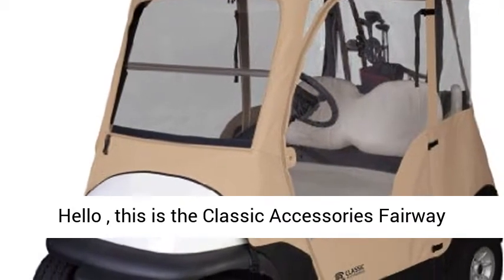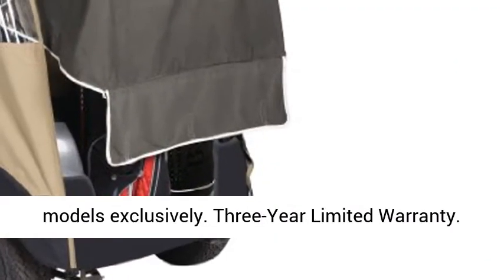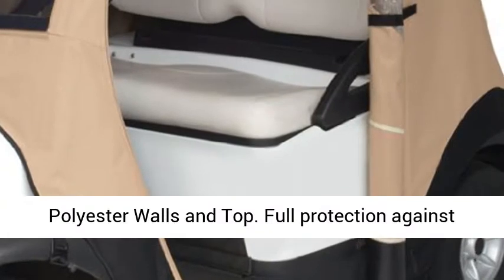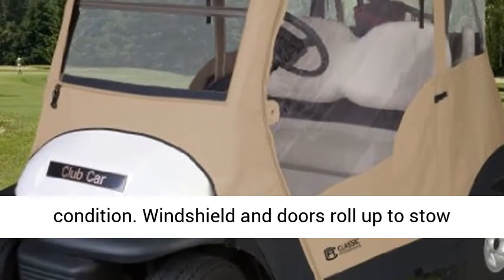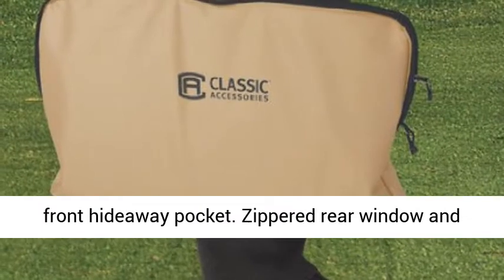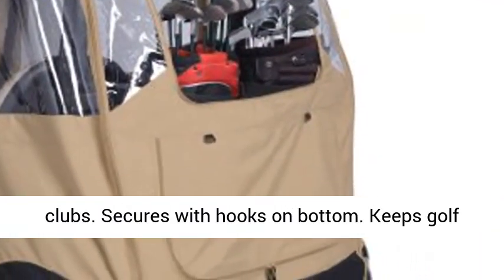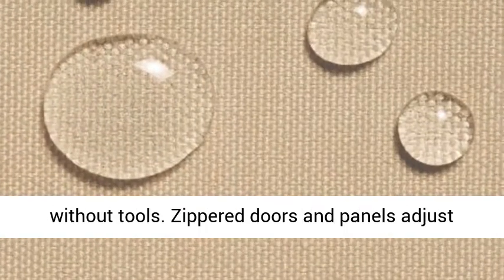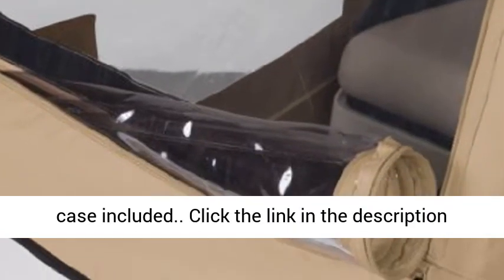Classic Accessories Fairway Deluxe 4-Sided 2-Person Golf Cart Enclosure [Review]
Club Cart Precedent Golf Cart Enclosure keeps your golf car clean and dry while in storage. This enclosure fits Club Car Precedent 2000 to current models exclusively, golf cars not included. Features Include: Secures with hooks on bottom, Quick zip-off windshield stores in front pocket, Super-clear window material with heavy-duty polyester walls and top zippered doors and panels, adjust quickly and easily to any weather condition, and carrying case included. Windshield and doors roll up to stow out of the way. Windshield hideaway pocket, and zippered rear window and roll-up rear panel allow easy access to golf clubs. Works with rear canopies.

100% Polyester
Fits Club Car Precedent 2000-current models exclusively, roof dimensions 61.5"L x 40"W (rear) x 35"W (front)
Three-Year Limited Warranty
Super-Clear Window Material With Heavy-Duty Polyester Walls and Top
Full protection against wind and weather while keeping golf carts clean and dry in storage
Zippered doors and panels adjust quickly and easily to any weather condition
Windshield and doors roll up to stow out of the way